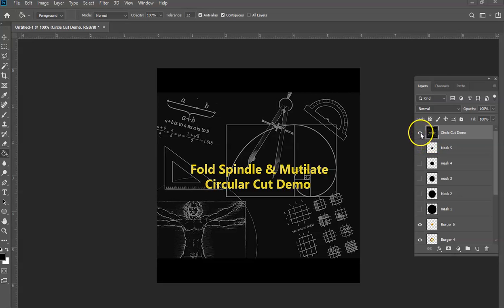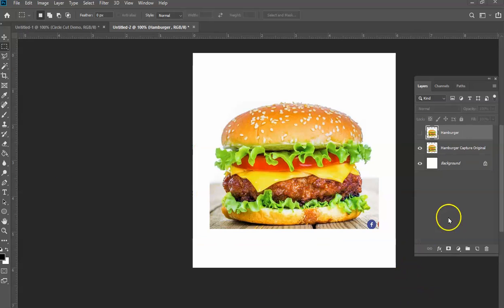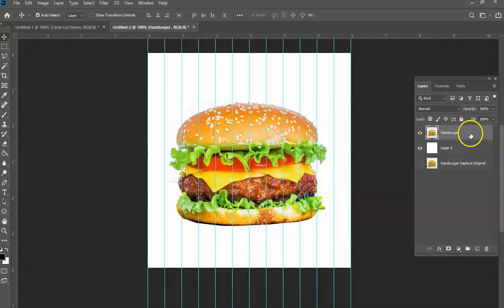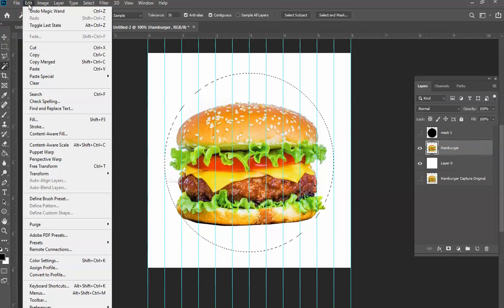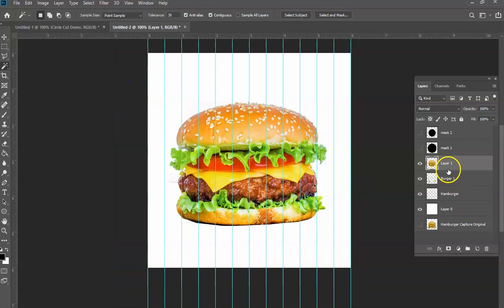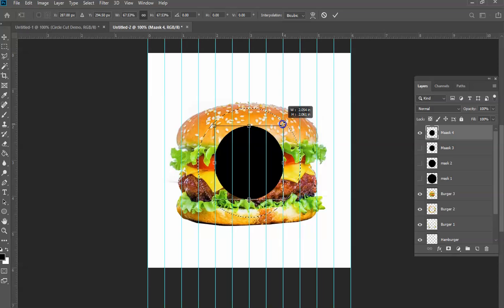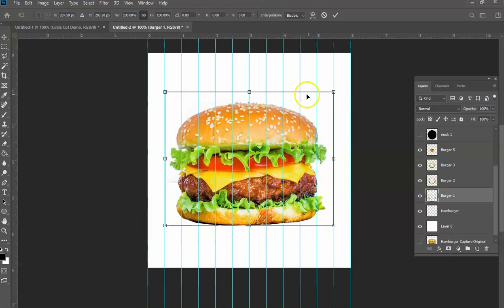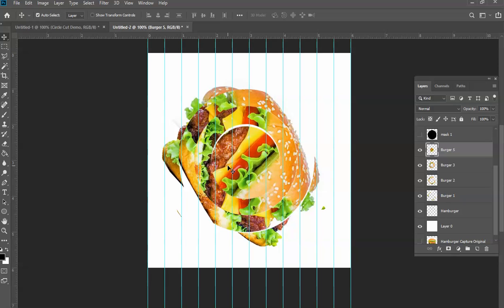Over My Shoulder Demo Assign 2 CircleCuts